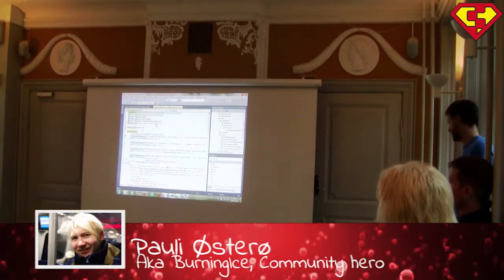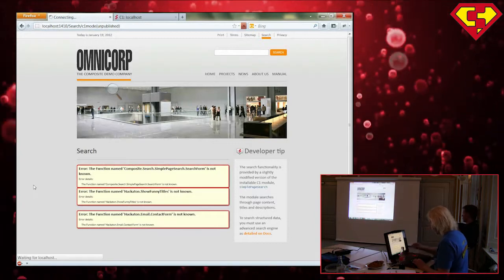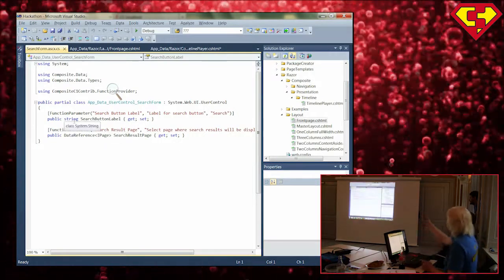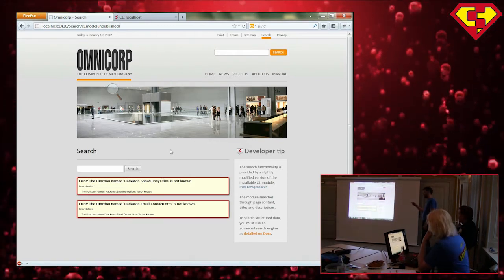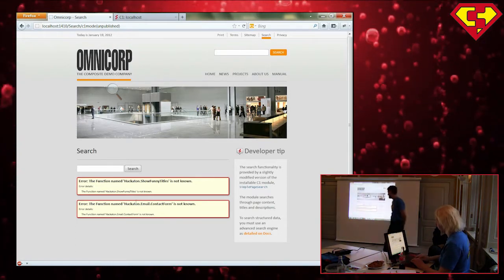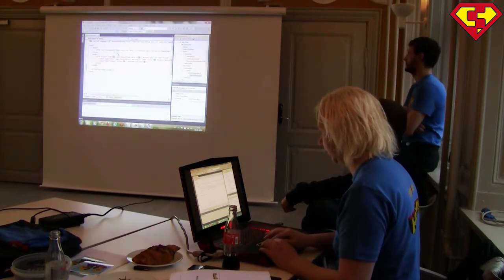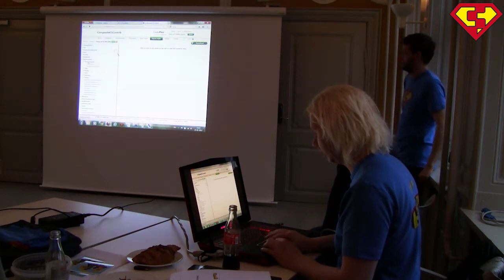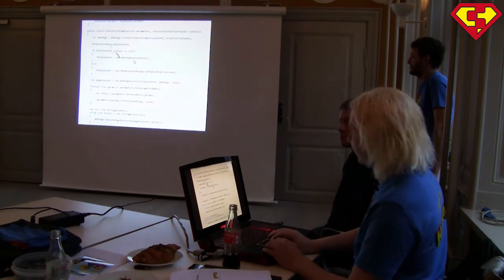ASP.NET Web Forms in Composite C1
Community hero BurningIce gives a presentation on Web Forms and Razor at the 2012 Copenhagen Hackathon.